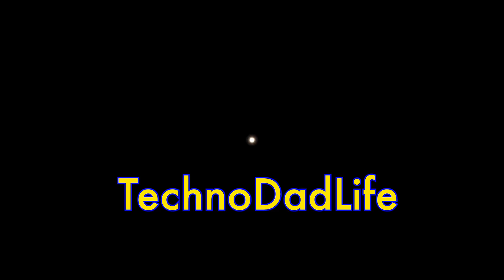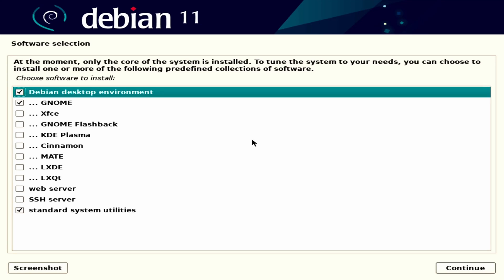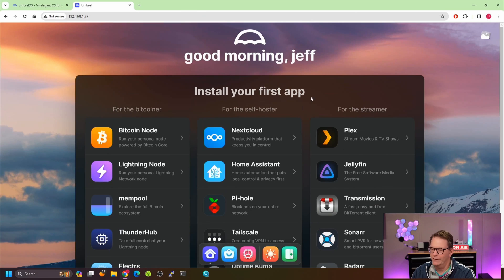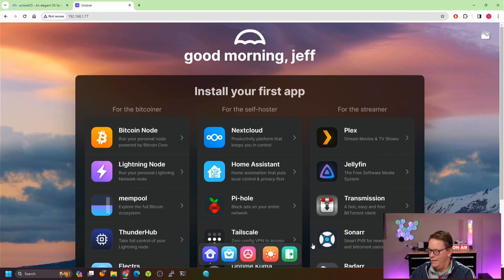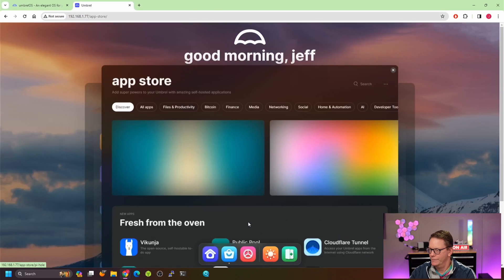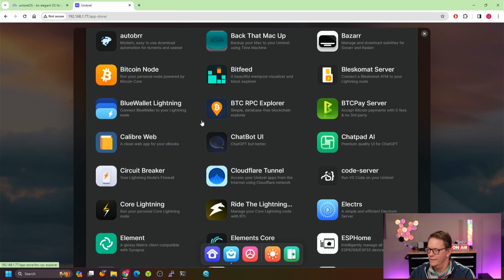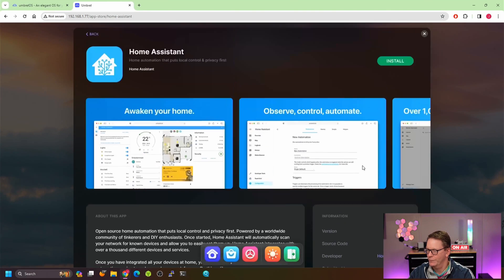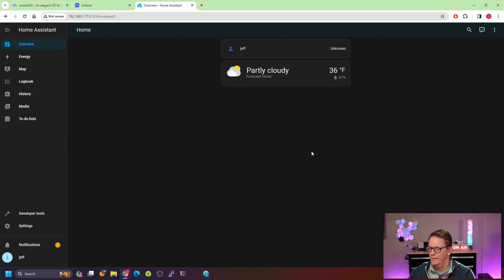Umbrel: The World's Simplest Server Software